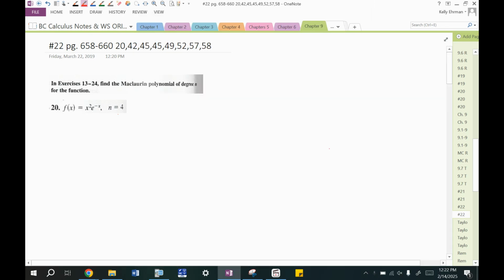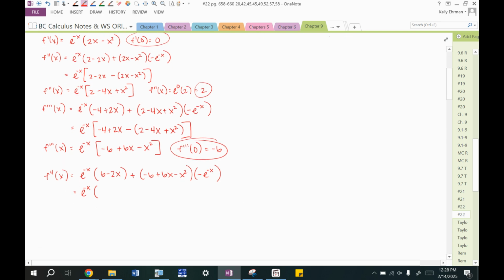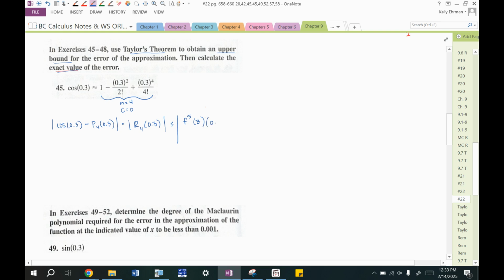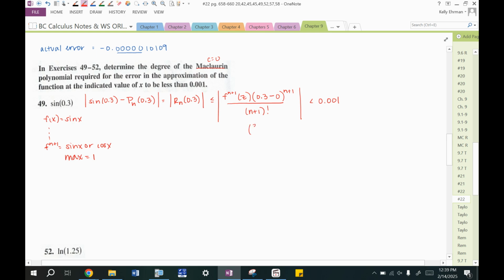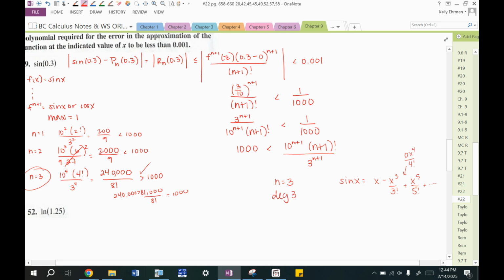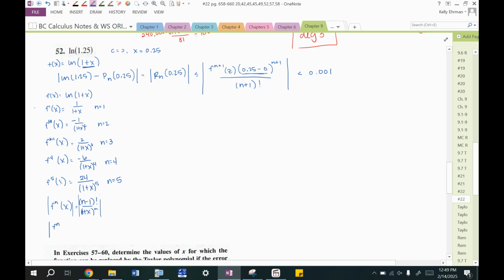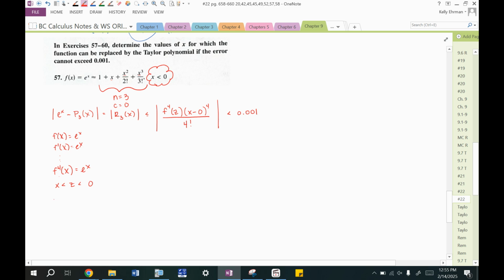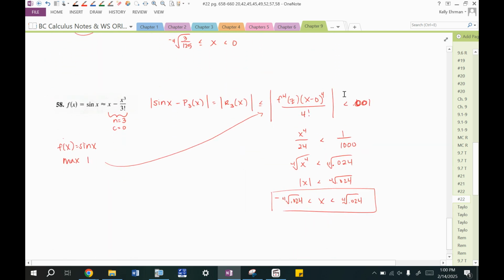#22 pg. 658-660 KEY